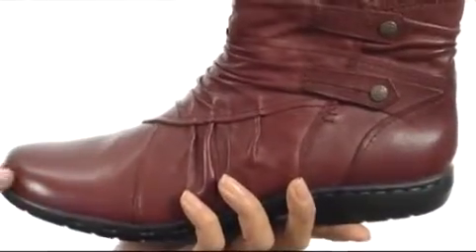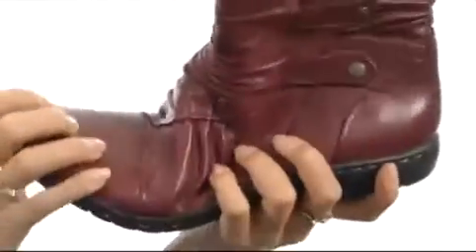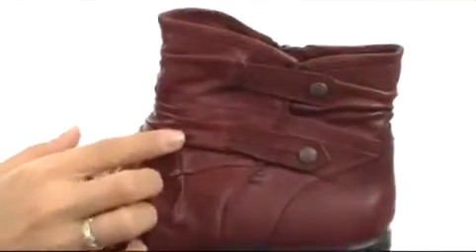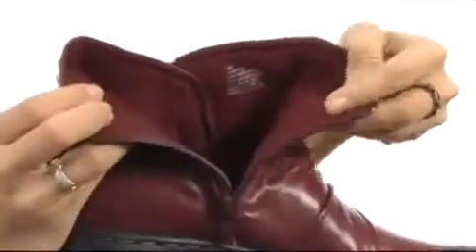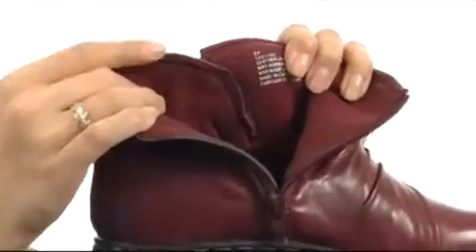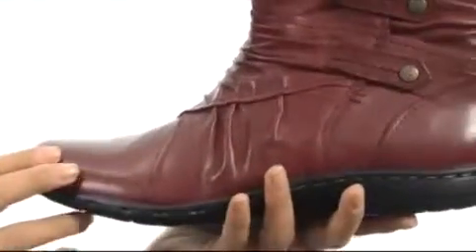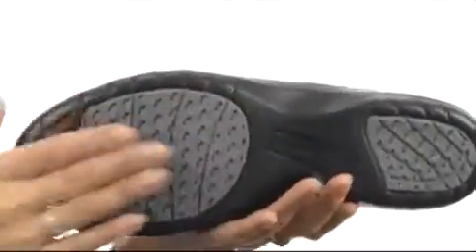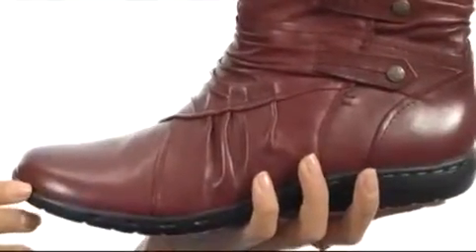Cobb Hill Pandora Black - Trendzmania.com Free Shipping BOTH Ways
Pandora by Cobb Hill at Trendzmania.com - FREE Shipping. Read Cobb Hill Pandora product reviews, or select the Cobb Hill Pandora size, width, and color of the Cobb Hill

Pandora of your choice.